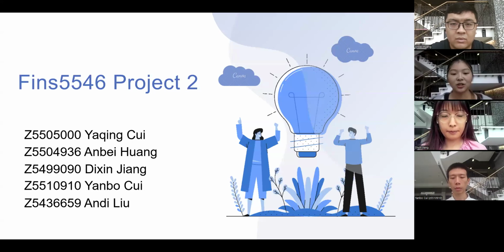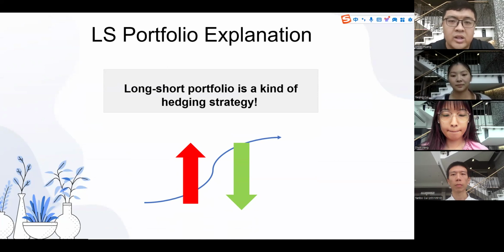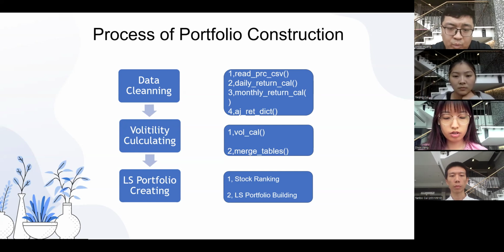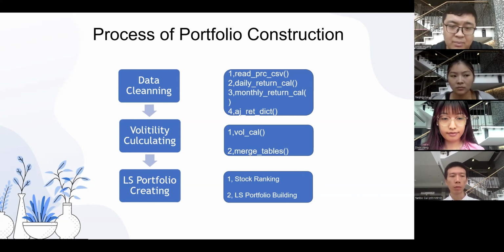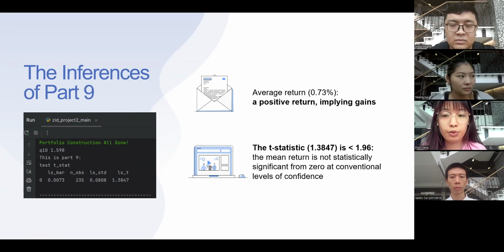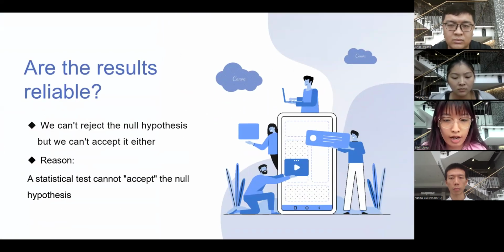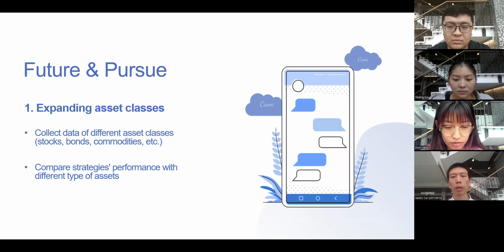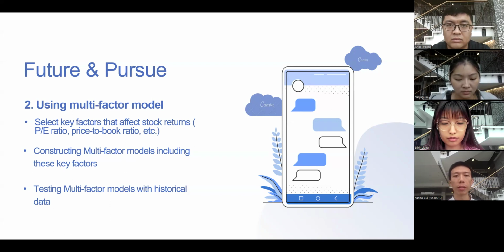5546 Teamwork Project2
Fins5546